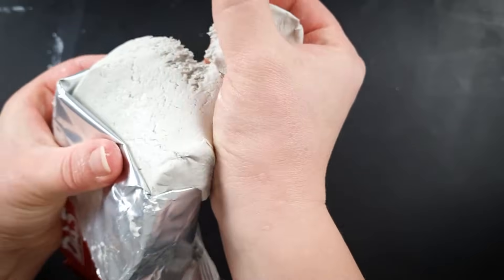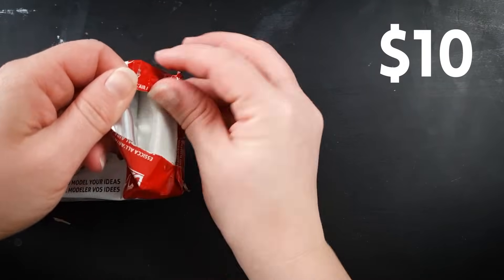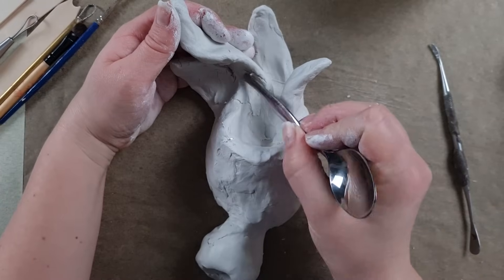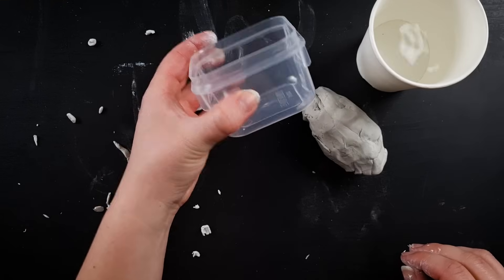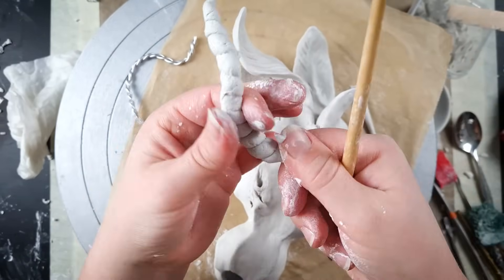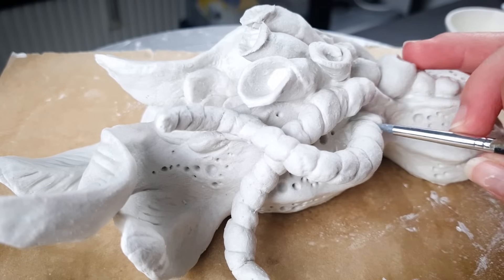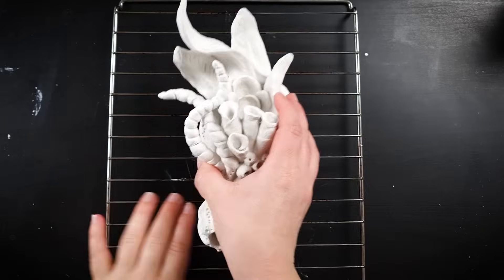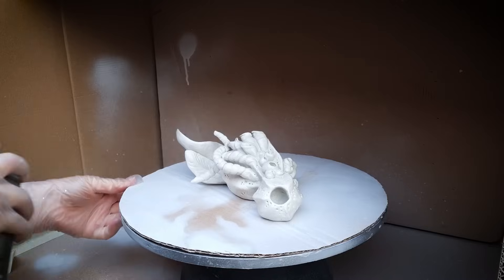AIR DRY Clay TIPS: Sculpting For Beginners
Learn how to use AIR DRY CLAY in this Step by Step Tutorial. Includes troubleshooting and how to prevent / repair cracks.
VIDEO CHAPTERS:
0:00 - Intro
0:12 - What is Air Dry Clay?
0:35 - How to Build an Armature
1:02 - Different Brands of Air Dry Clay
1:59 - Sculpting Tools for Beginners
3:57 - Sculpting Techniques
5:19 - How to Prevent Cracking?
7:28 - How to Fix Cracks in Air Dry Clay
7:53 - Drying your Air Dry Sculpture
8:39 - Sanding your Air Dry Sculpture
9:25 - Painting your Air Dry Sculpture
10:03 - Final Sculpture

Different Brands of Air Dry Clay:

DAS AIR DRY CLAY
One of the best brands of Air Dry Clay, whilst also being very affordable. DAS clay has tiny paper fibres in it, creating an internal bond which makes for a strong sculpture.

LA DOLL
Probably the air dry clay on the market, used by many doll makers as it's especially good for fine details. The only downside I’ve found is that it is difficult to find in some parts of the world, including Europe.

Soft and smooth. Generally easy to work with, though harder to achieve a high level of details. Very Cheap.

FIMO AIR LIGHT
Extremely lightweight and soft. This particular type of Air Dry Clay can be dried in the MICROWAVE.

Suggested materials for starting out:

DAS Air Dry Clay (or choose from suggestions above)
Baking Paper
Tinfoil
Aluminium Armature Wire:
Gauge 10 / 3.2mm diameter
Gauge 6 / 4.9mm diameter
Sculpting tools:
Stainless Steel Sculpting Tools
Loop Tools
Silicone tip / dotting tools
Turntable / Sculpting Wheel (very handy, though not essential)
Sandpaper
Dremel Tool Kit (very handy, though not essential)
Shellac Sealer
Acrylic Paints (any brand will work, but GOLDEN is my favourite): GOLDEN Heavy Body Acrylics, set of 6 colours (thicker / for brush painting)